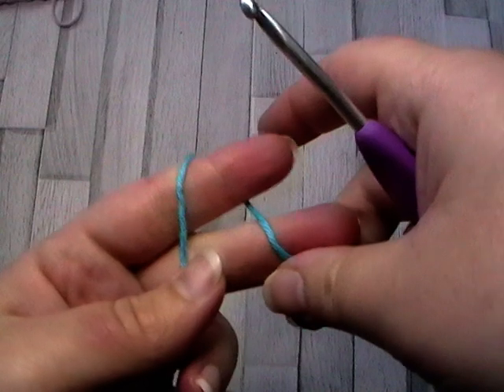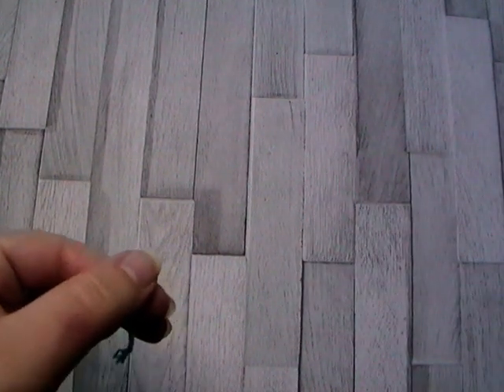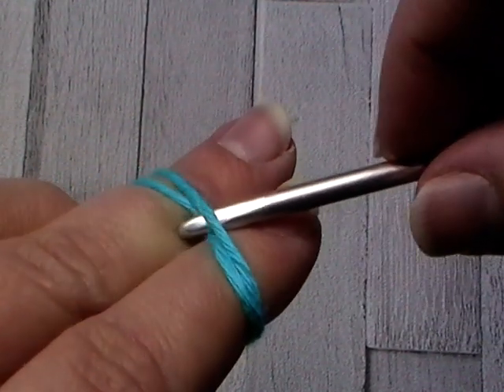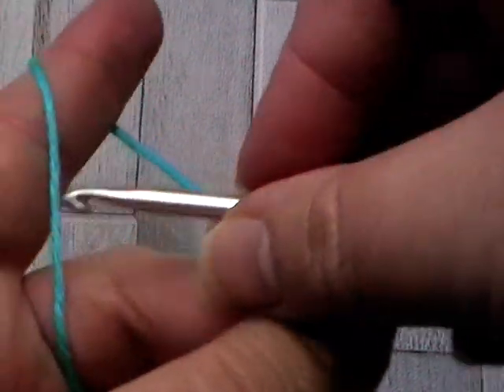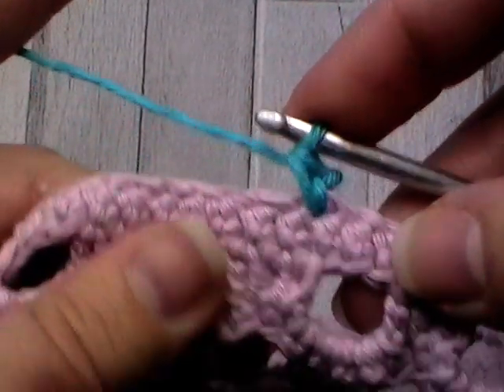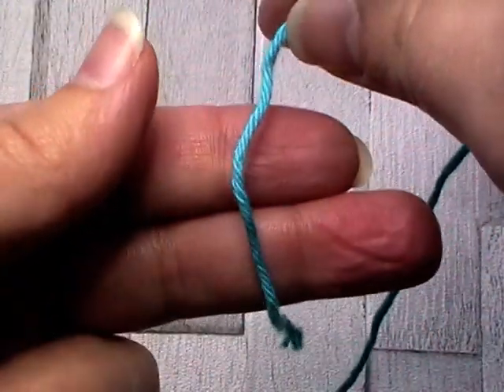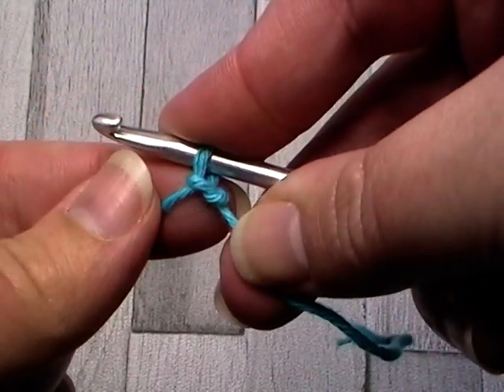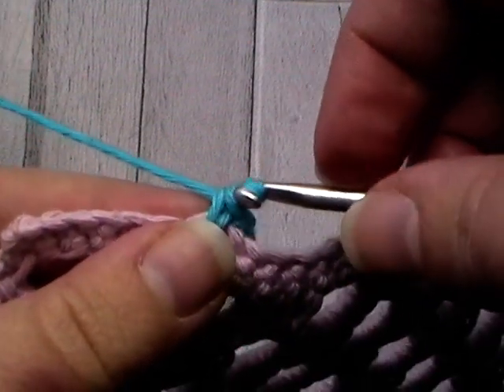How to make a standing single crochet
The standing single crochet is a great way to hide a join when joining a new yarn to a row. Instead of a turning chain which can be visible, the standing single crochet looks like a normal single crochet.

In this video I show you how to create this handy little stitch.

For more handy tips and crochet goodness, come and join my Facebook group